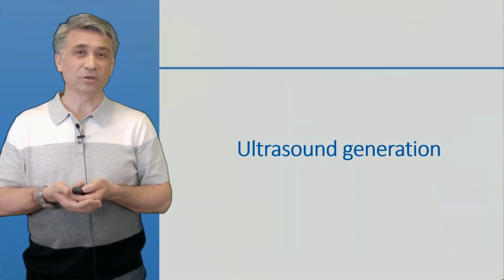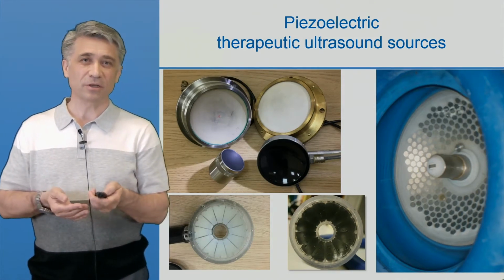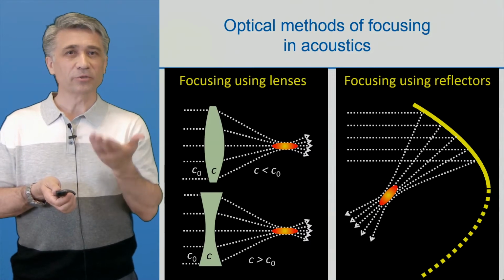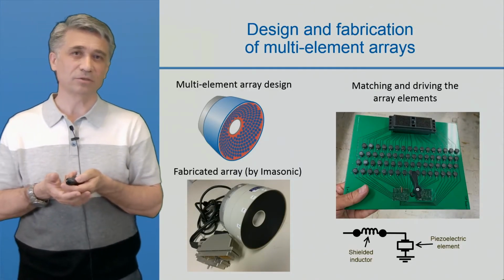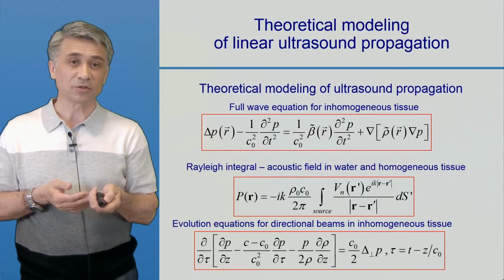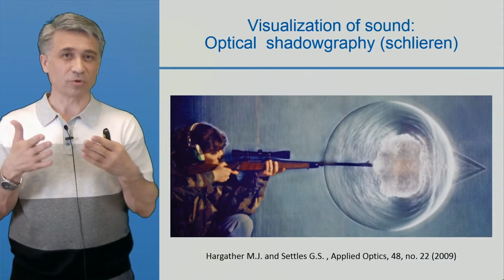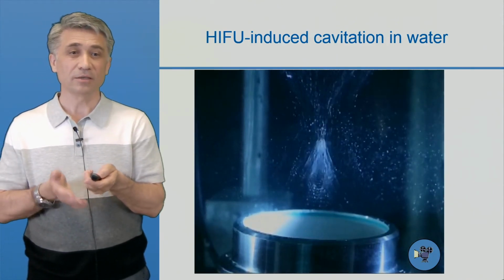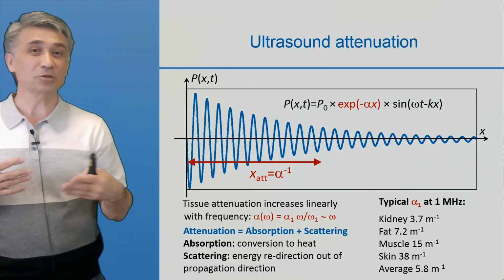MOOC Course 2 : Generation and propagation of ultrasound Part 2 Oleg